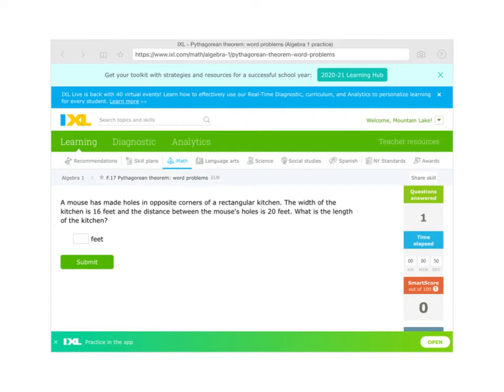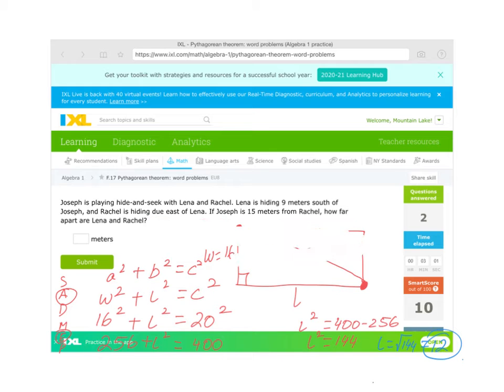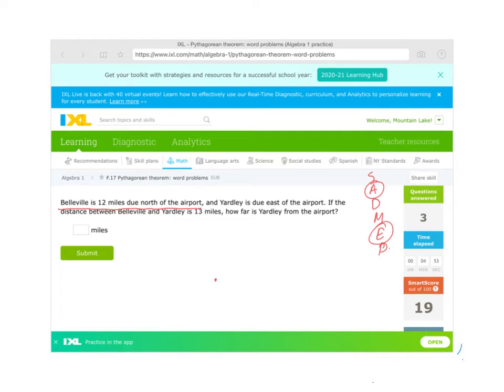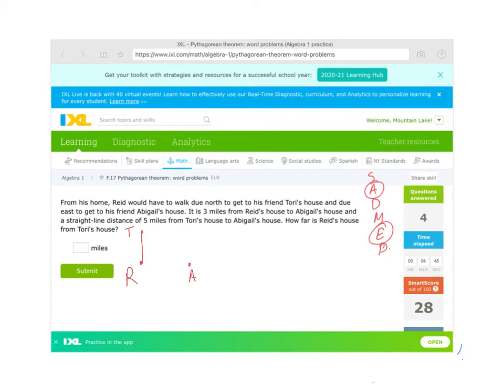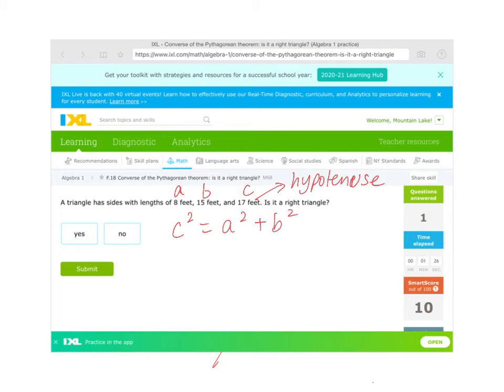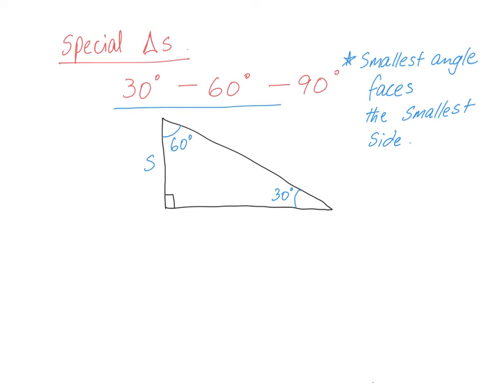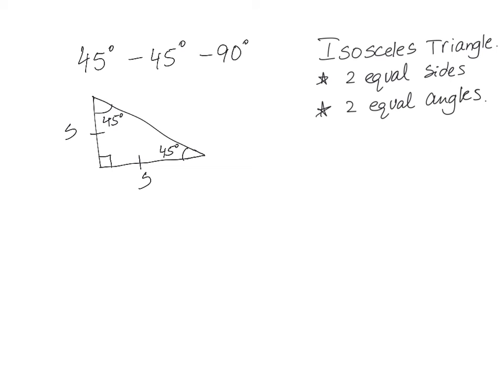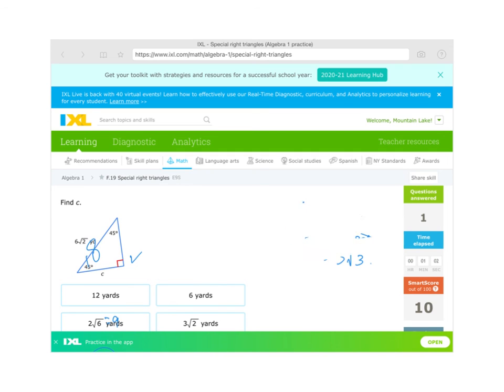IXL, Algebra 1 - Pythagoras’ Theorem